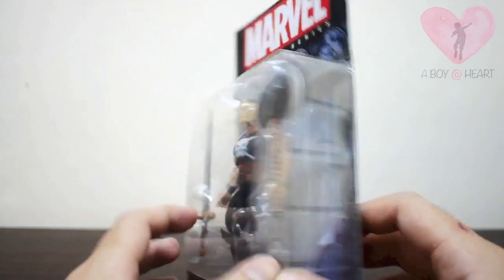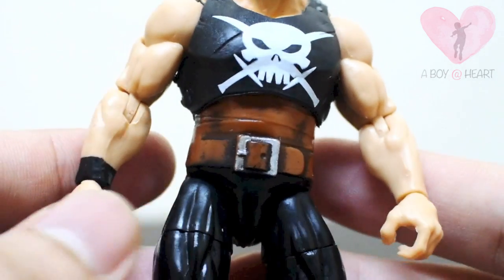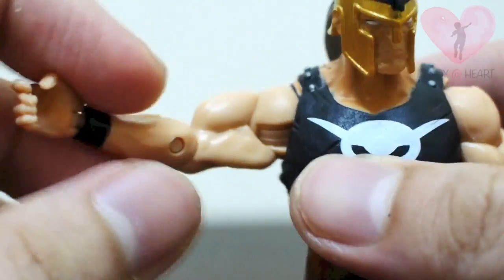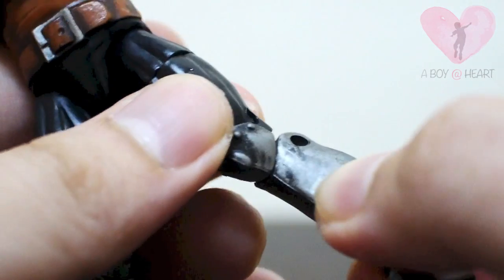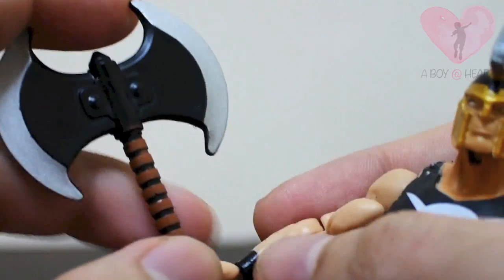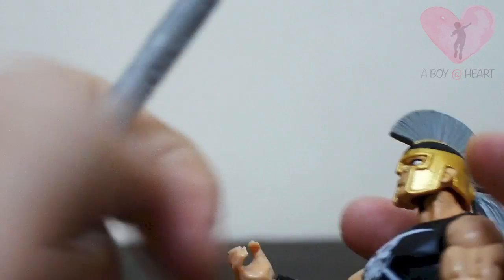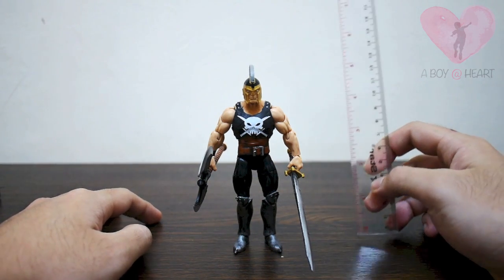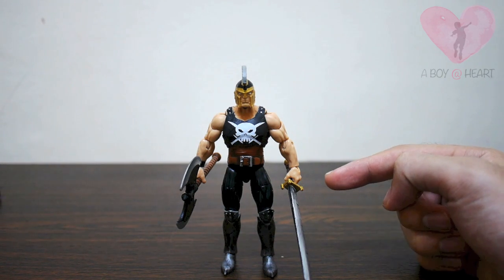Hasbro Marvel Infinite Series 4" - Ares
Sharing my experience on Hasbro's Marvel Infinite Series 4" line Ares figure. Please pardon my somewhat unclear voice, I was having a really bad flu at that time.

I'm using for my opening, please check this guy out !!